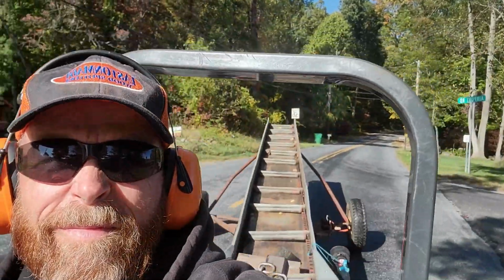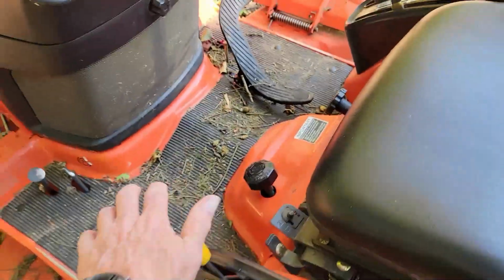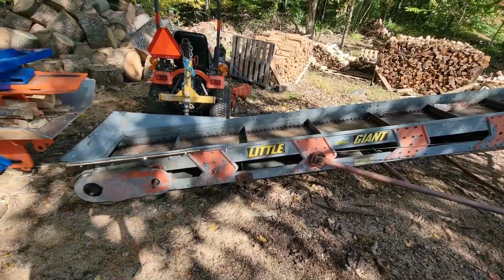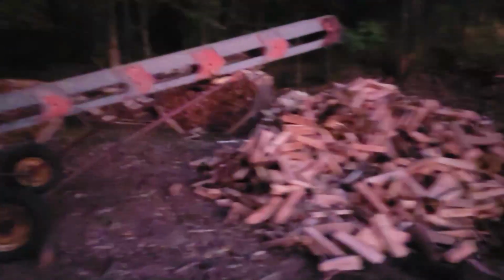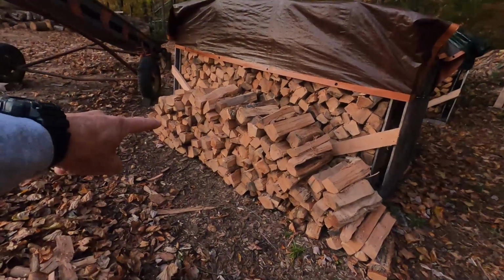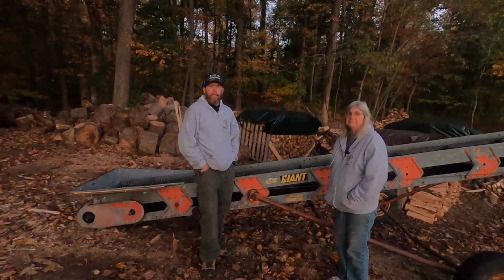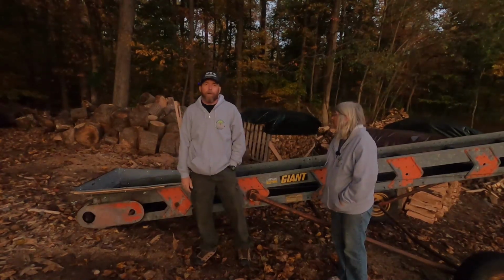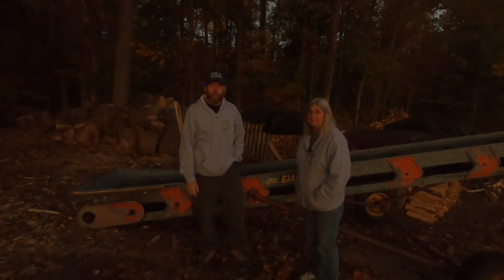Eastonmade 12-22 and The Conveyor. How Fast Is It?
We finally pair these 2 pieces of equipment, and blast through some red oak in no time at all. Still have some improvements to make, but they will come with time. @EastonmadeWoodSplitters